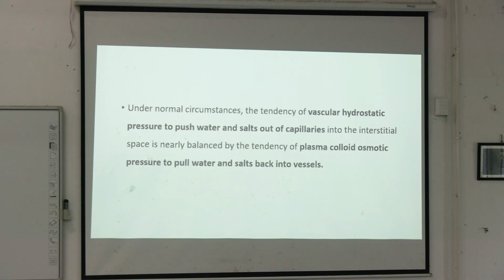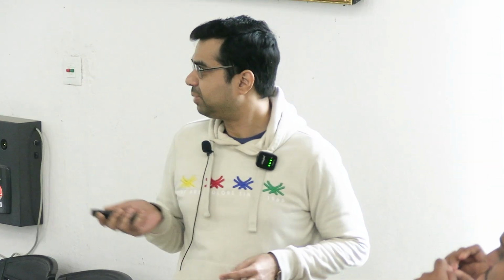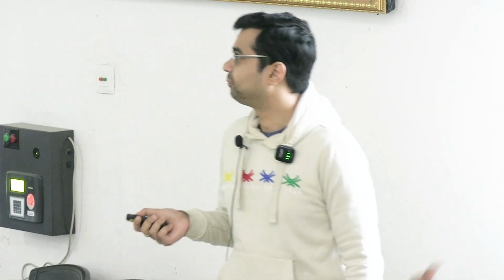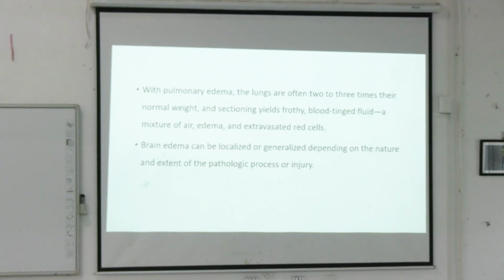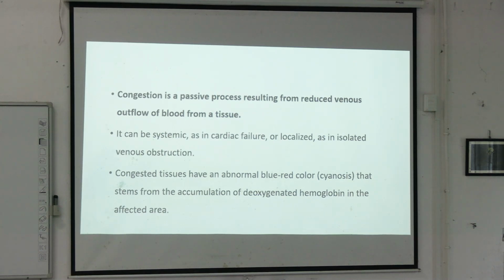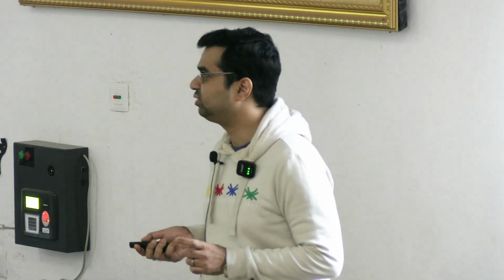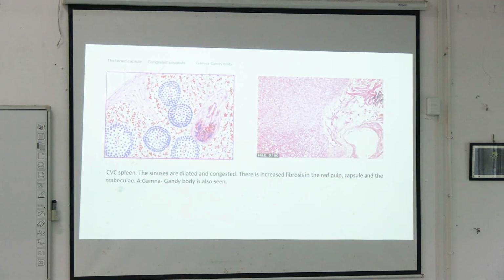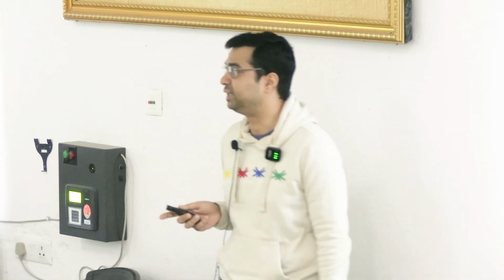Lecture On Hemodynamic Disorders: Edema Pathophysiology, Hyperemia vs.Congestion & Hemorrhage | MBBS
Designed for the 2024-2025 MBBS Batch at Santiniketan Medical College, this session breaks down the critical mechanisms of fluid imbalance and vascular disturbances.

From the mechanics of Starling’s Law to the clinical presentation of Heart Failure Cells and Nutmeg Liver, this video is an essential resource for medical students preparing for University exams, NEET PG, and USMLE.

In this lecture, you will explore:

Edema Pathophysiology: Understanding the balance between vascular hydrostatic pressure and plasma colloid osmotic pressure [00:45].

Mechanisms of Edema: Detailed analysis of increased hydrostatic pressure, reduced osmotic pressure (Albumin loss), and sodium/water retention via the RAAS system [04:11].

Clinical Variants: Distinguishing between Pitting vs. Non-pitting edema and localized vs. generalized forms [03:04].

Hyperemia vs. Congestion: Comparing active vs. passive processes and their impact on tissue oxygenation [12:36].

Organ-Specific Congestion: Chronic venous congestion (CVC) of the lungs (Heart Failure Cells) and liver (Nutmeg Liver) [17:02].

Hemorrhagic Disorders: Classification of bleeding types—Petechiae, Purpura, Ecchymoses, and the role of primary vs. secondary hemostasis [20:06].

Key Timestamps for Quick Navigation: [00:01] - Definition of Edema & Hydrophic Degeneration [00:45] - Starling's Forces: Hydrostatic vs. Osmotic Pressure [03:04] - Pitting Edema vs. Non-pitting Edema Explained [04:11] - Causes: Increased Hydrostatic Pressure (DVT, Heart Failure) [05:01] - Hypoalbuminemia & Nephrotic Syndrome in Edema [06:44] - The RAAS System: Renin-Angiotensin-Aldosterone Axis [08:21] - Lymphatic Obstruction: Elephantiasis & Chylous Effusions [10:19] - Clinical Findings: Periorbital Edema & Pulmonary Edema [12:36] - Hyperemia (Active) vs. Congestion (Passive) [14:32] - Consequences of Left-sided vs. Right-sided Heart Failure [17:02] - Nutmeg Liver & Heart Failure Cells (Morphology) [18:43] - Spleen Congestion & Gamma-Gandy Bodies [19:38] - Hemorrhagic Disorders: Petechiae vs. Purpura vs. Ecchymoses [21:38] - Hemophilia & Secondary Hemostasis Defects

On: PATHOLOGY by Dr. Saptarshi Bhattacharya
(MBBS Batch: 2024-25)
Conducted on: 19-12-25